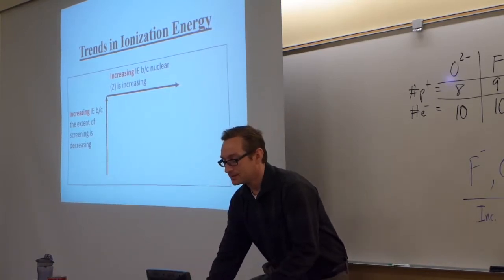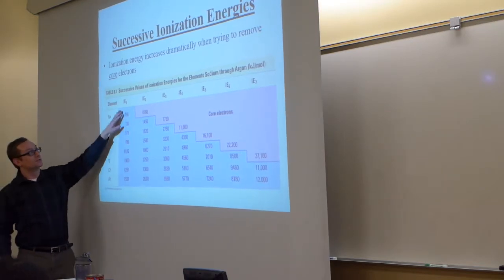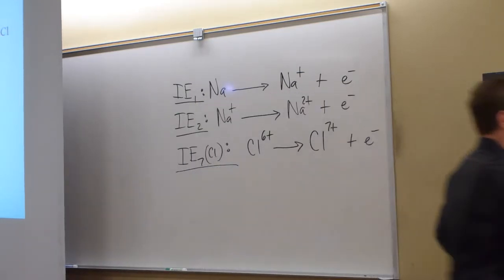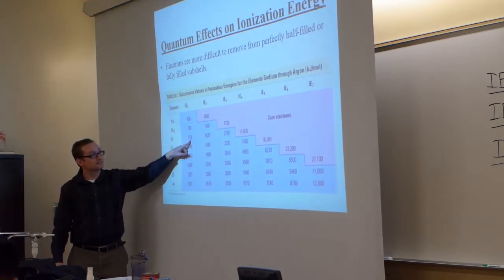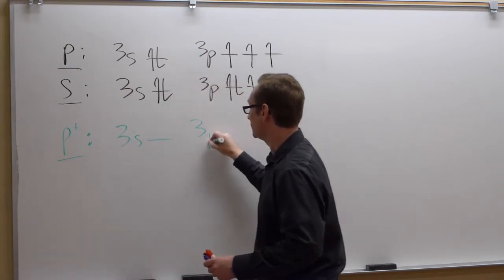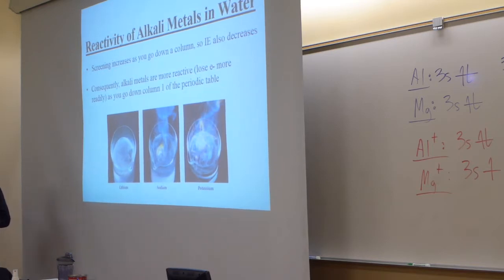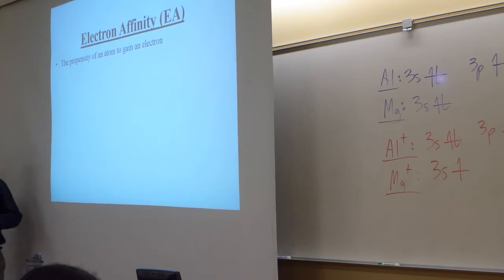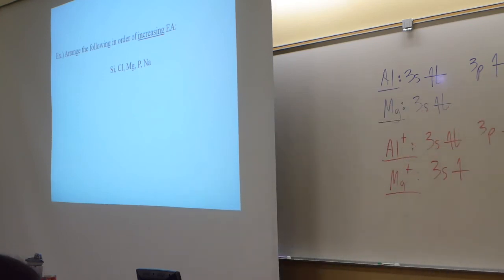Periodicity Ionization Energy Begin EA